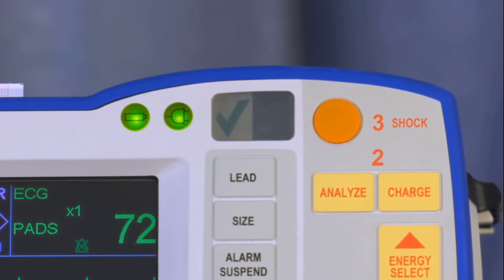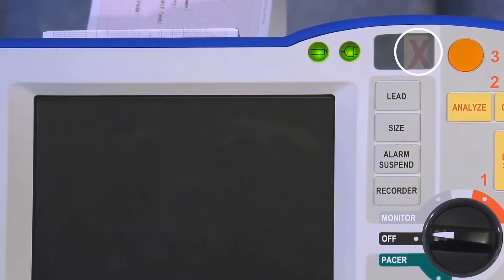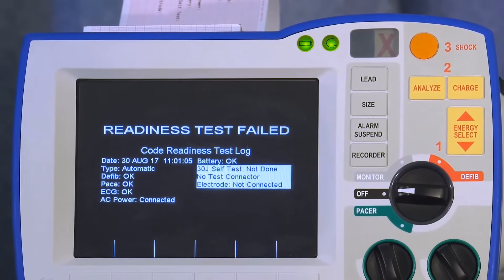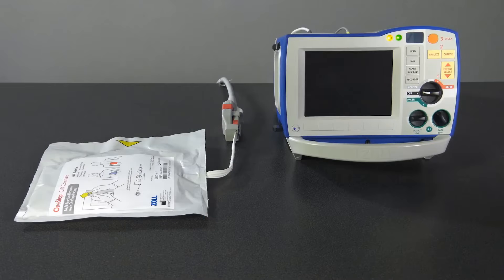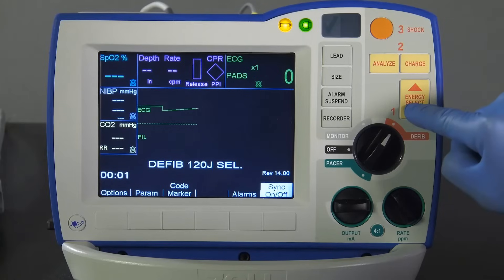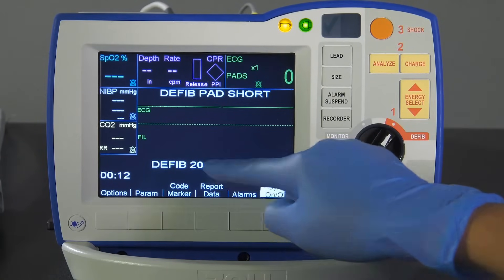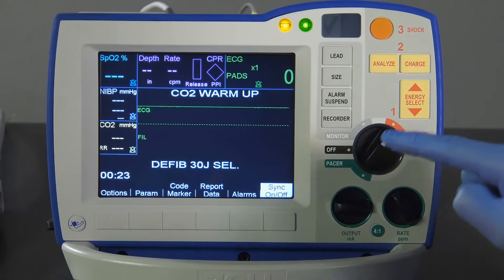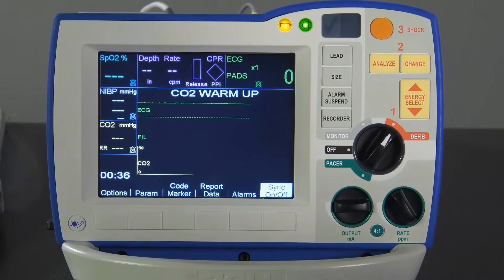R Series - Auto Manual Testing Excerpt - v14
The ZOLL® R Series® monitor/defibrillator provides clinicians with comprehensive support for resuscitation. This includes cutting-edge technology to help you meet current guidelines for achieving high-quality CPR, as well as OneStep™ electrodes that simplify and speed therapy. And to help ensure that the R Series will be Code-Ready®, it conducts an automated self-test daily.